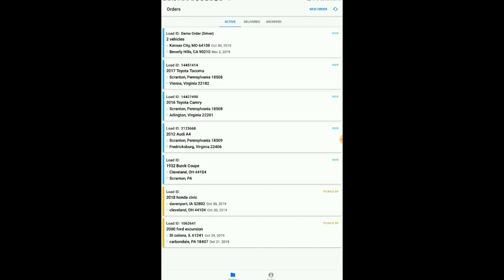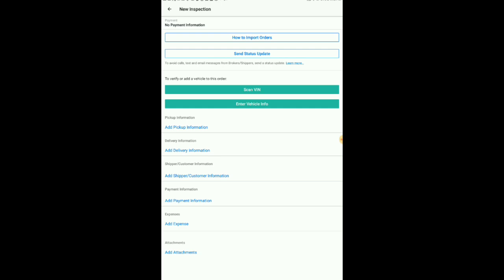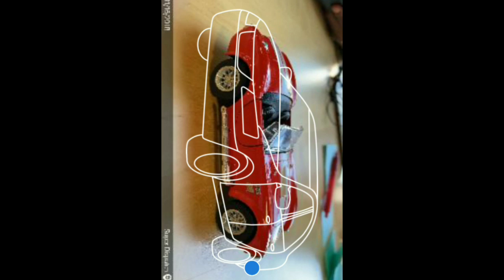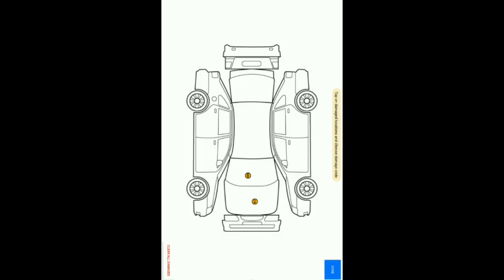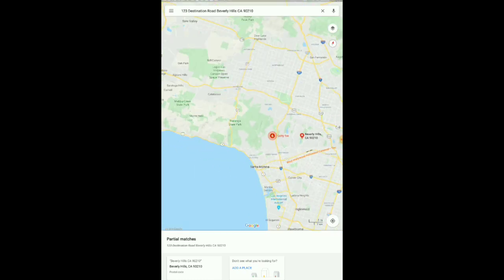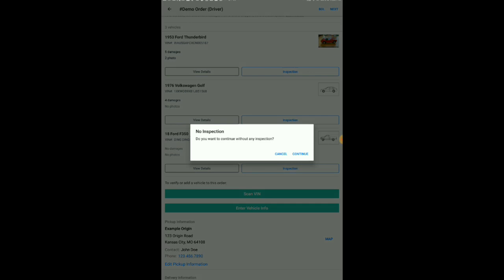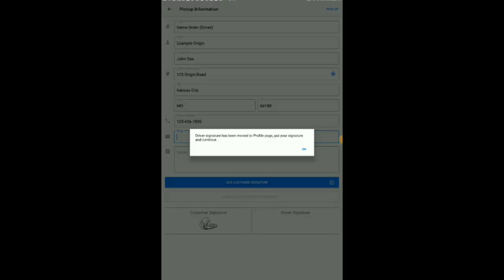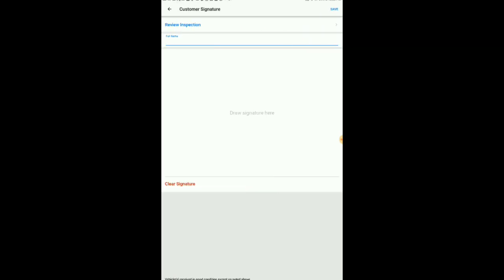Protect your business with an EBOL. SUPER DISPATCH TUTORIAL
In his video we go over the super DISPATCH mobile app.
As a car hauler damage is a major problem. In this video i take you through the step y step guide on how it works.

Fan mail:
Hotshot Dave

Trucking Tech gear-
Haloview rd7
Garmin Dezl 785

Car hauling Must haves-
axle strap
overtire straps
lasso straps with J hooks
snatch block
bungee straps
Break away for trailer brakes

Vlogging gear -
Rhode mic pro
gopro hero 7 silver
JOby gorilla pod 3k Tripod

Tools for making life easy-
High Impact Gun for changing tires

Addatives for the truck-
HOtshot secret fuel addative and oil addative combo

Rig:
2008 DODGE RAM 5500 CAB AND CHASIS laramine
6.7 CUMMINS
Aisin transmission
2 WHEEL DRIVE
84" CAB TO AXLE C/A

Trailer:
2005 Take 3/4 car wedge
50ft long plus flippers
3- 7k axles
Electric brakes
Gooseneck hitch